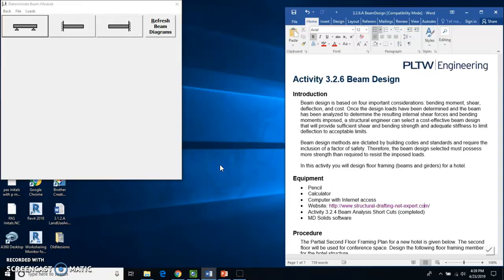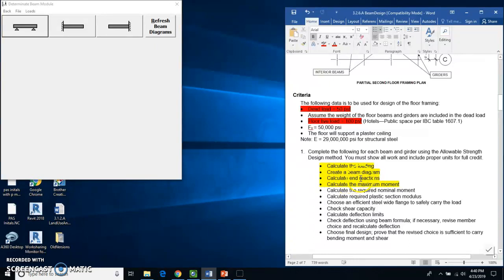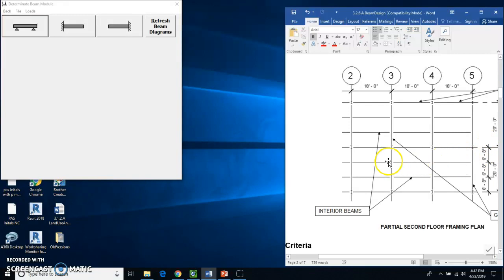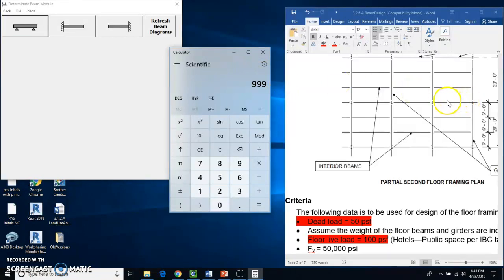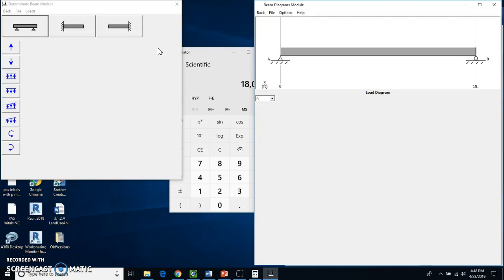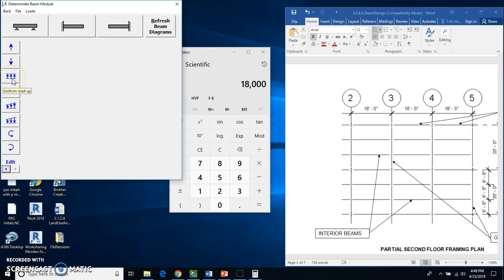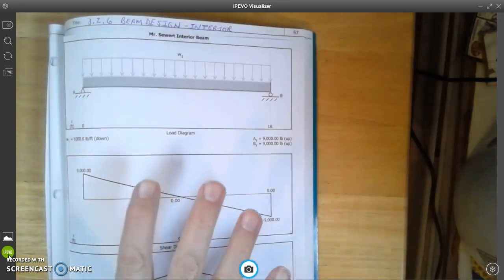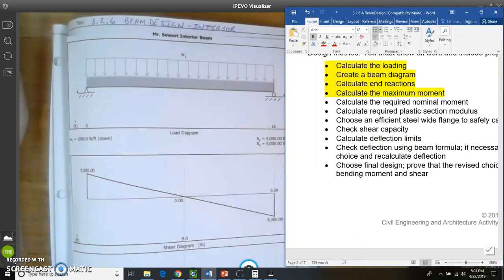3.2.6 Beam Design Interior Step 1 & 2